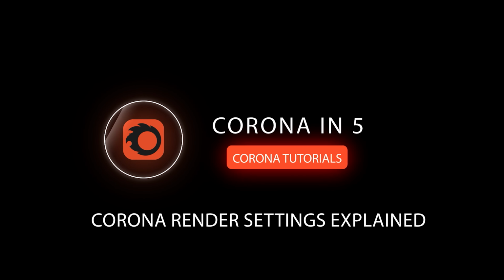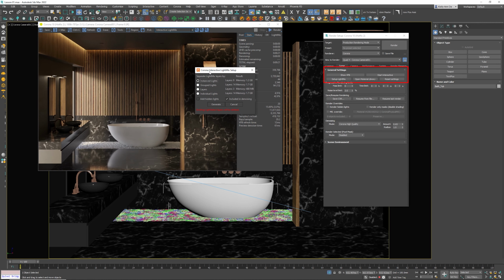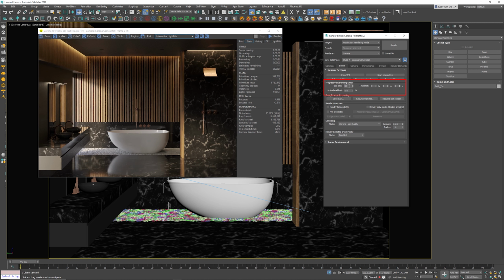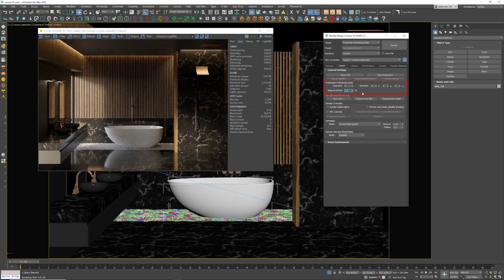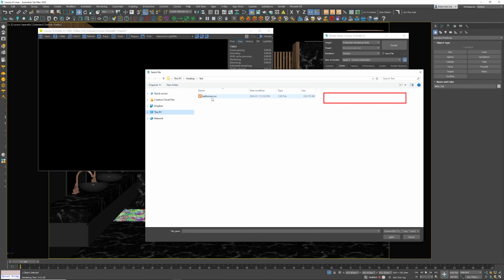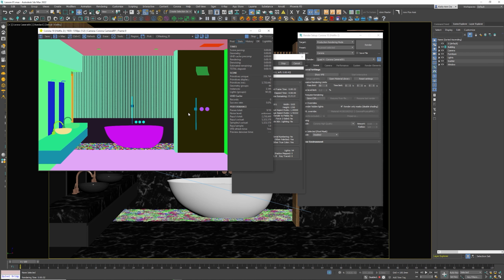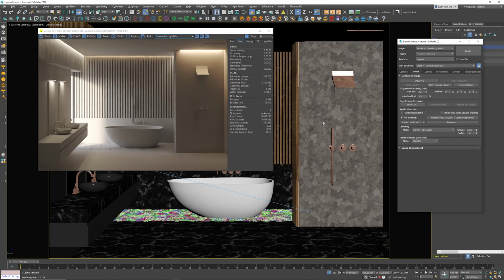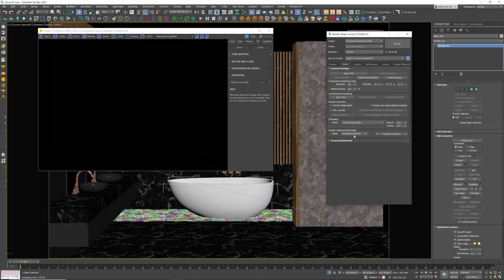Corona Render Settings Explained in 5 Mins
🔥Learn the General Render settings for Corona in 5 Mins🔥

LightMix Tutorial - Coming Soon

⏱️ Timestamps
00:00:00 - Intro
00:00:05 - General Settings
00:01:05 - Progressive Rendering Limits
00:02:16 - Save / Resume Render
00:02:55 - Render Overrides - Hidden Lights
00:03:08 - Render Only Masks
00:03:33 - Material Override
00:04:21 - Corona Denoise
00:04:29 - Render Selected(Pixel Mask)